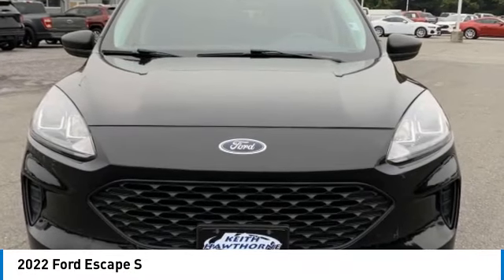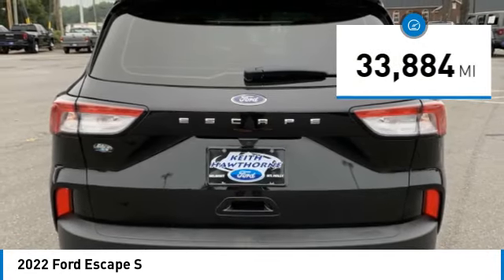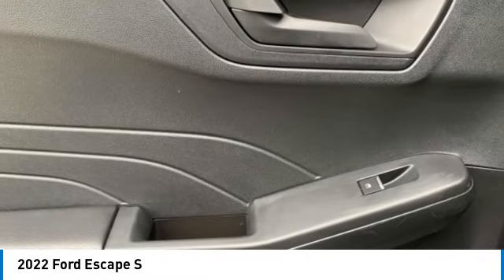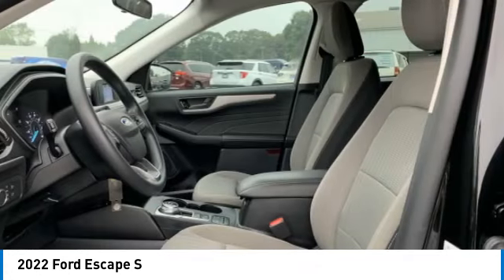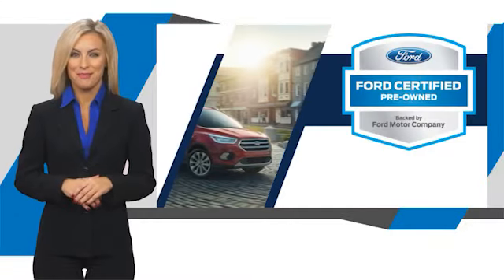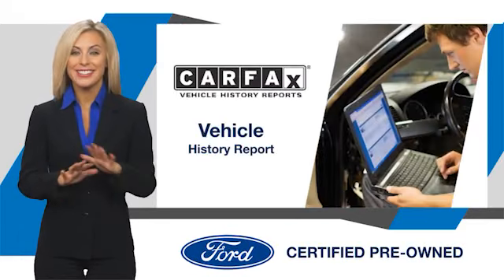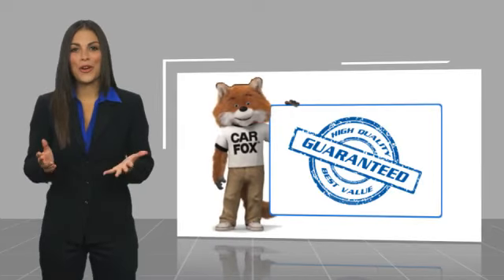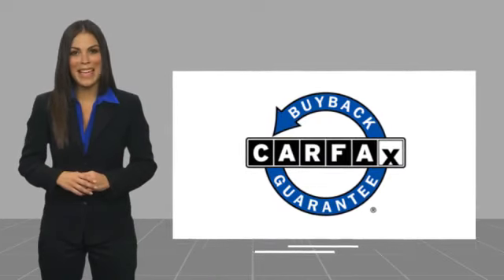2022 Ford Escape T40026A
2022 Ford Escape S

617 N. Main St.

Black Metallic 2022 Ford Escape S FWD 8-Speed Automatic 1.5L EcoBoost&lt;br&gt;&lt;br&gt;Recent Arrival! 28/34 City/Highway MPG